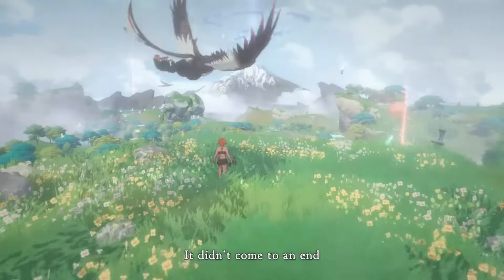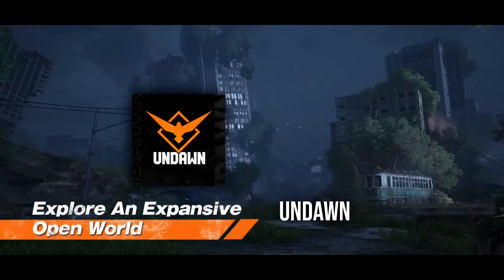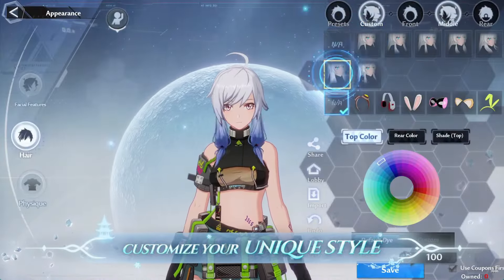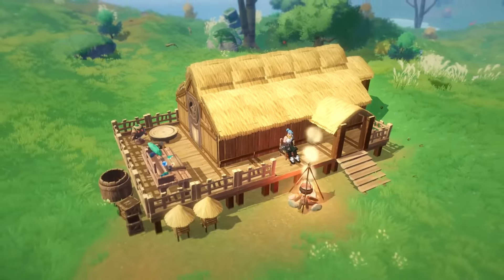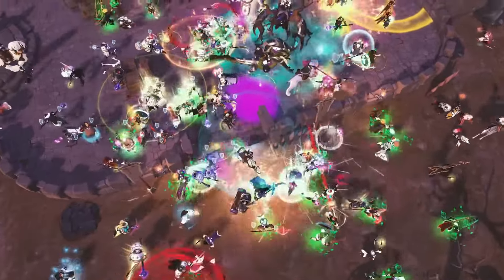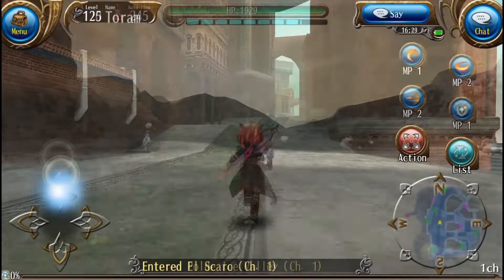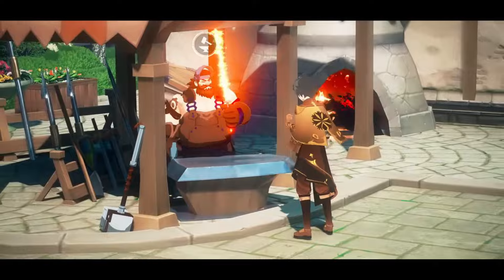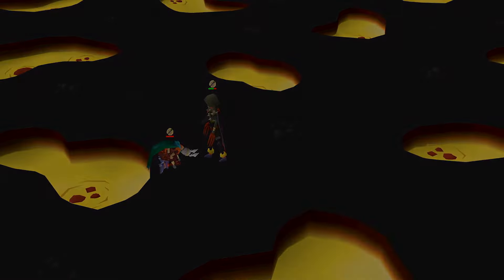Top 10 Open World Mobile Games Android + iOS